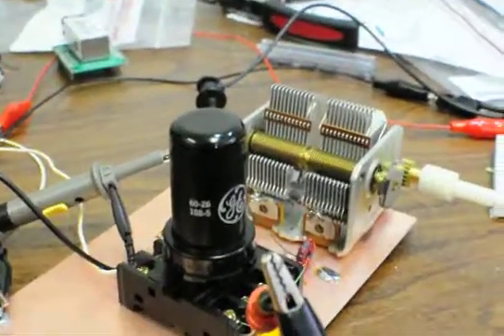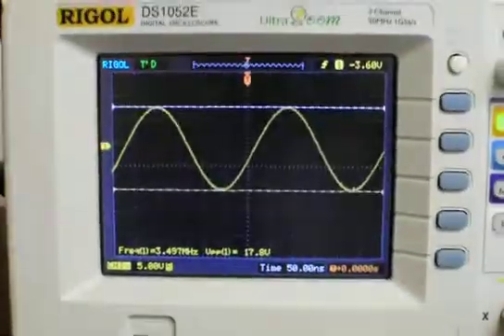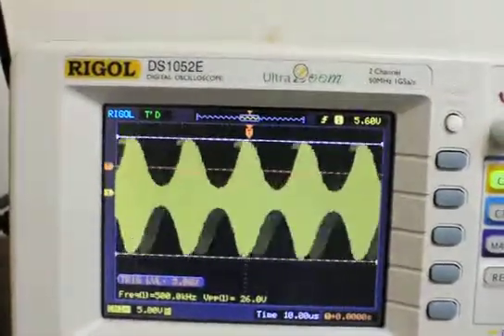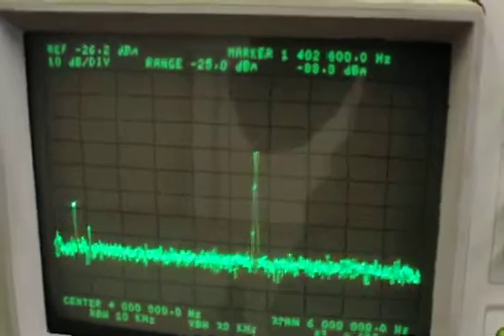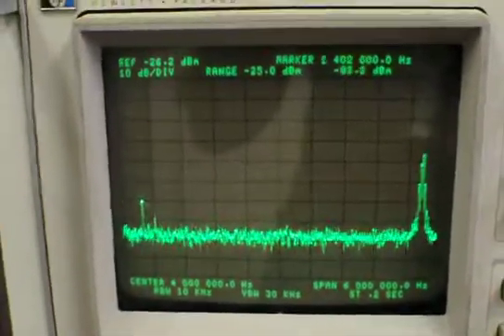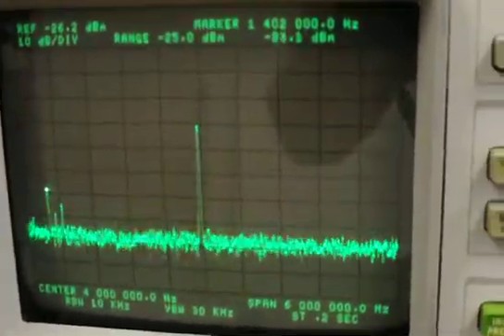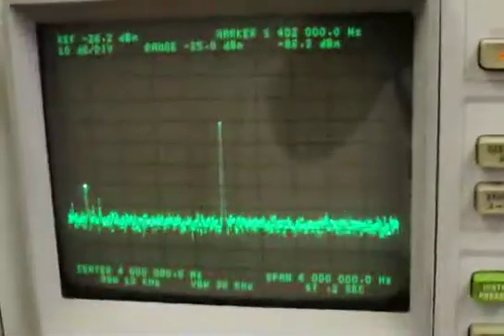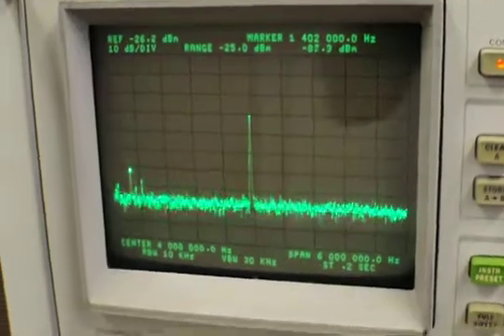6J5 Oscillator on the Spectrum Analyzer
More investigation into the instability of my 6J5 oscillator at frequencies above 3.5MHz.